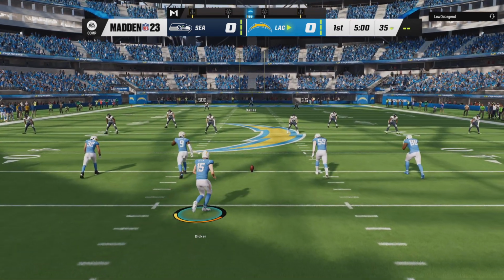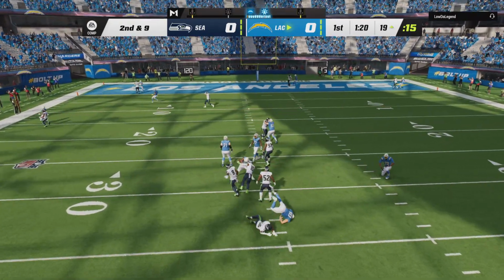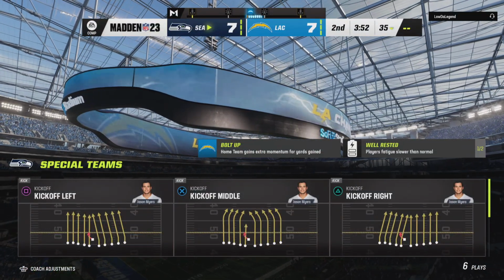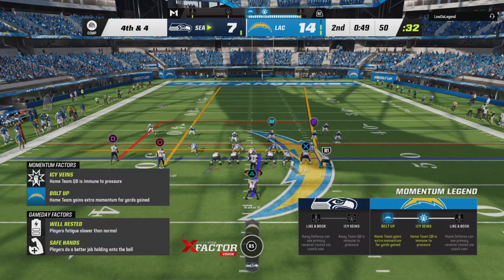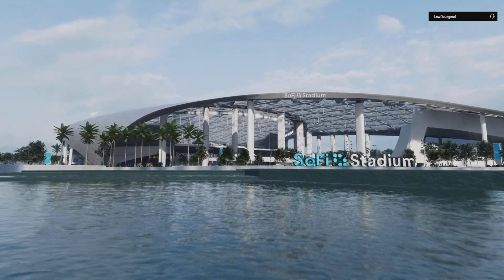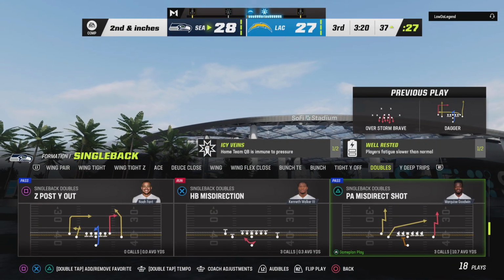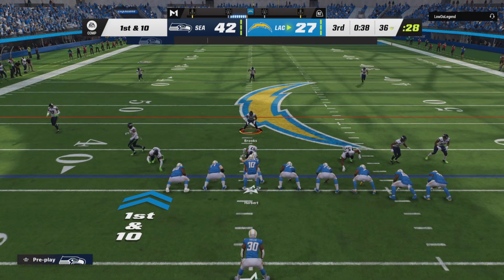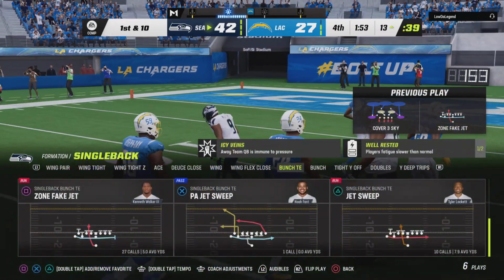Madden NFL 23 Back and Forth Game!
Not for the faint of heart!